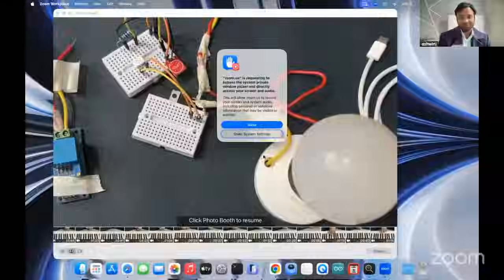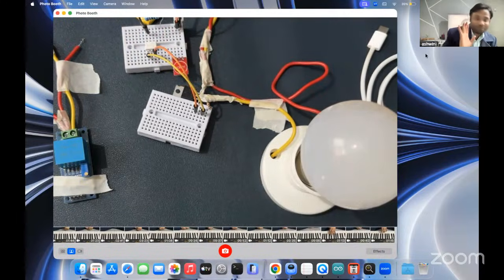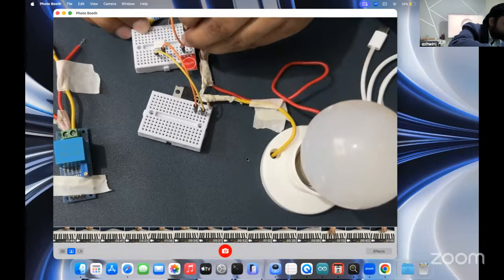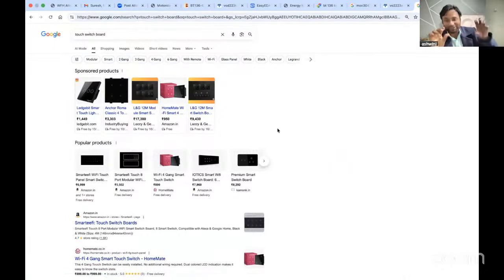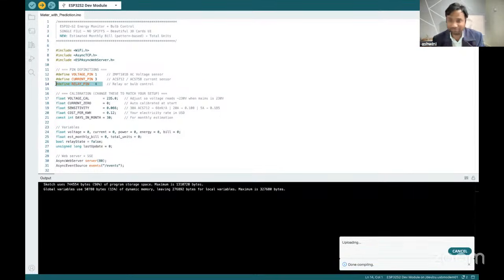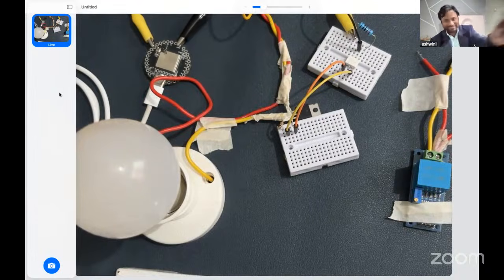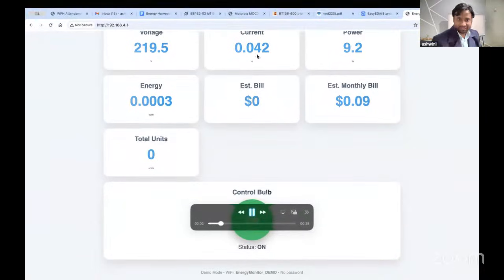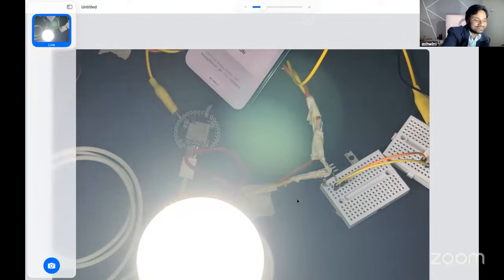LIVE DIY: Building AC Appliance Controller with AI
In this session, we’ll walk you step-by-step through designing, integrating, and upgrading your home automation projects using IoT + AI.

 What You’ll Learn (Key Takeaways):

👉 How to design the smallest and lowest-cost SSR-based AC Controller

👉 Integrating Solid State Relays with IoT & Home Automation platforms

👉 Creating a Smart Dashboard for remote appliance control

👉 Adding AI to Home Automation devices for smarter automation

👉 Implementing Real-Time Voltage, Current & Power Monitoring

👉 Building an AI-based Energy Usage Prediction & Electricity Bill Forecasting System